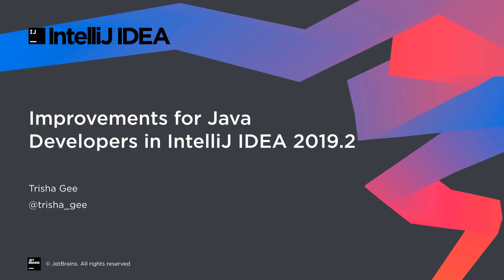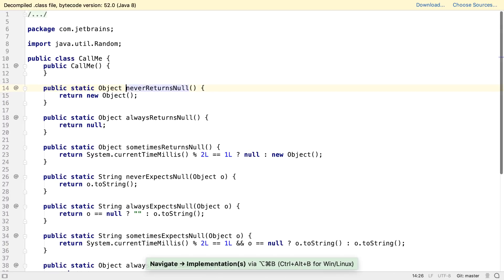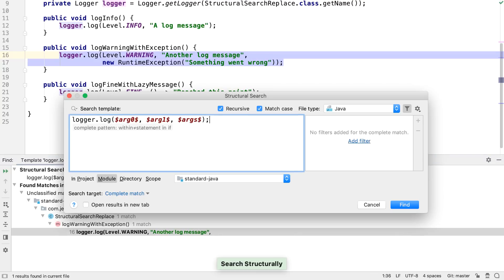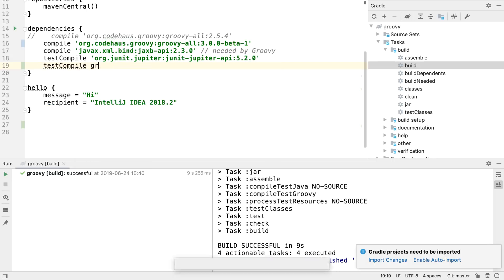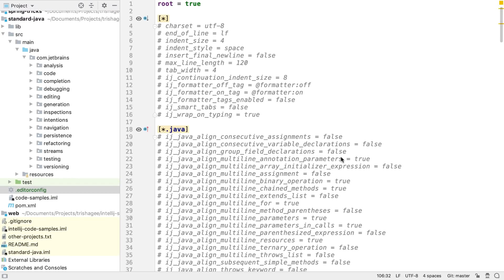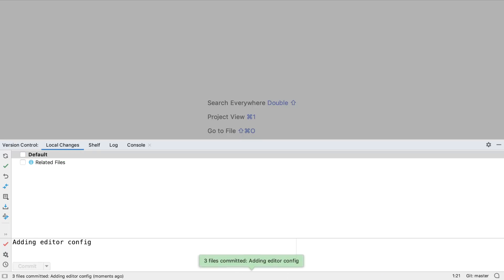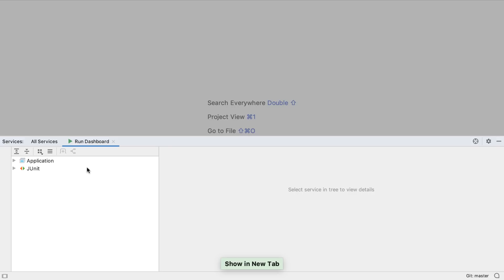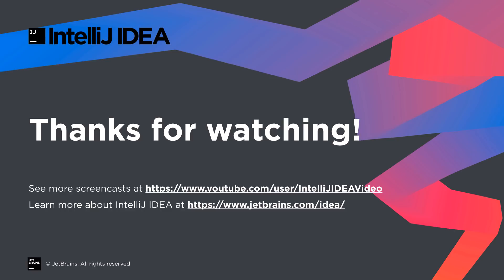Improvements for Java Developers in IntelliJ IDEA 2019.2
IntelliJ IDEA 2019.2 comes with lots of shiny new features:

- Single Exit Point intention
- Inline Method refactoring updates
- Detect Duplicates improvements
- Find Cause for Data Flow Analysis
- Fixes for mistyping
- Java 13 Support
- Preview for Structural Search
- Maven improvements
- Gradle improvements
- EditorConfig support
- VCS improvements
- Services window
- Java Profiler